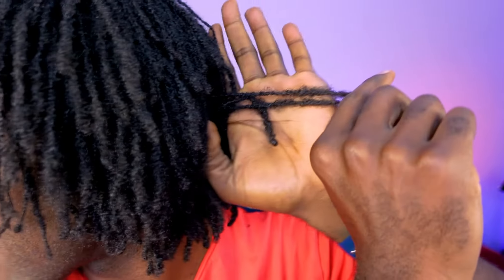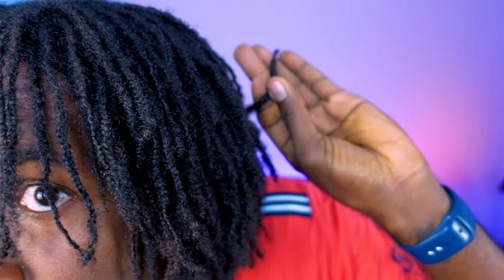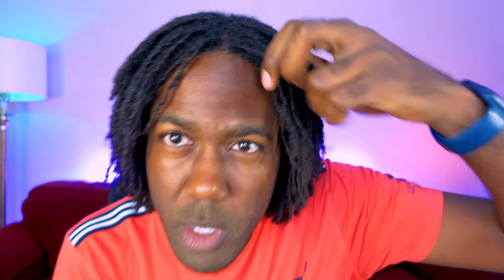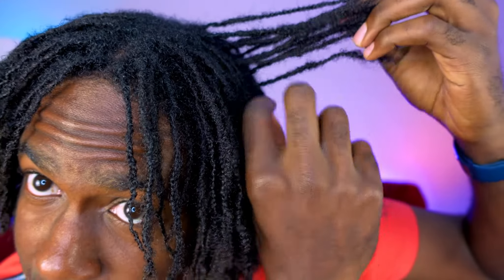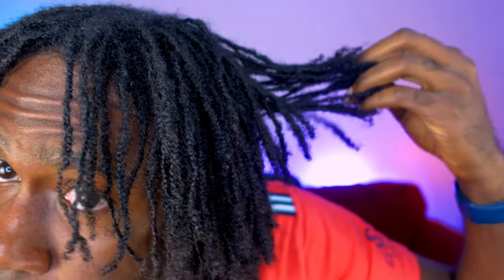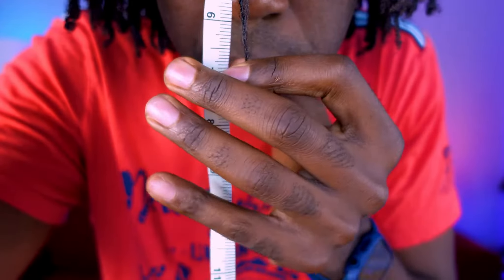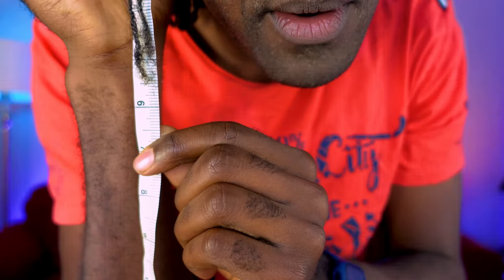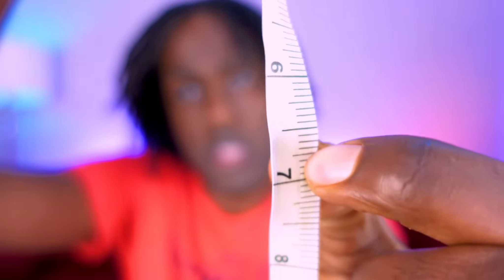10 MONTH LOC UPDATE | DIY BRAIDLOCS | Microlocs Journey | LENGTH CHECK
Welcome FLocers (fellow locers and aspiring locers). In this video I am giving my 10 month update on my diy microlocs and talking about the most recognizable changes that I have observed over the last few months of my Loc journey. I also do a Length Check

1️⃣ frizziness of the Locs
2️⃣ braid pattern
3️⃣ swelling Locs
4️⃣ “the drop”
5️⃣ seeing Length

ABOUT ME
Hair Type: 4c
DIY Microloc Installation: 5/15/2021
Method: Started with braids
Maintenance: Interlocking